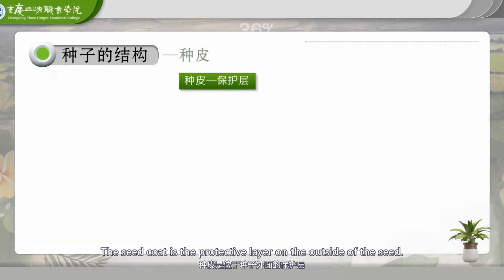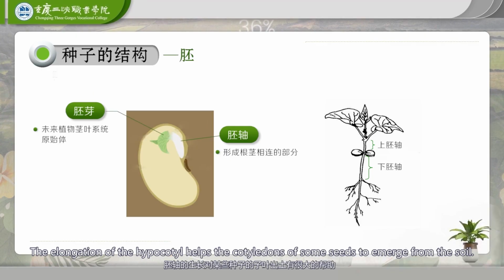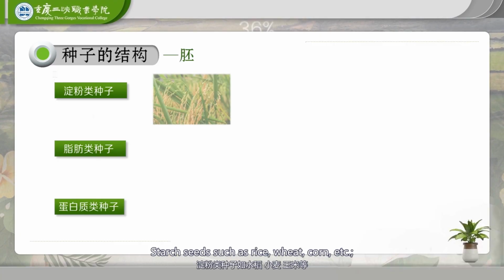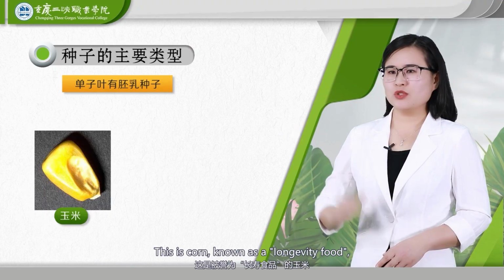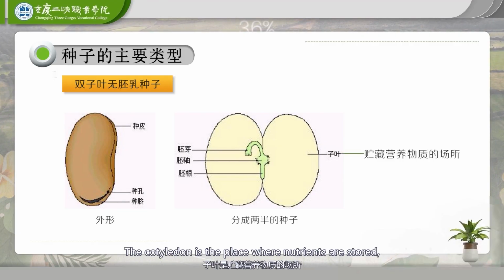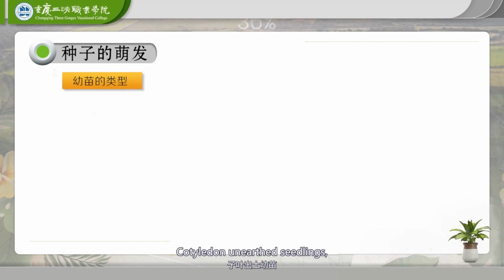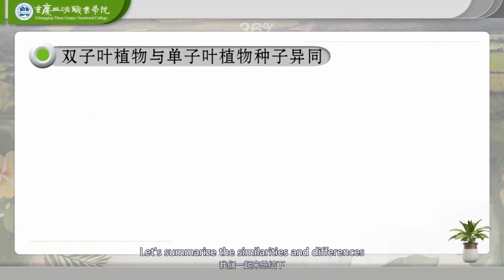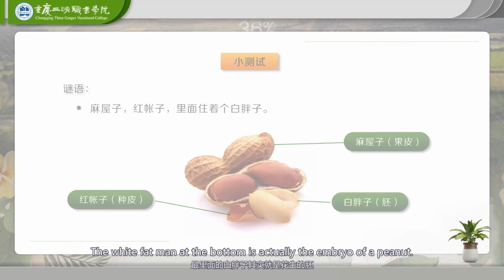3.3 Morphology and structure of plant seeds